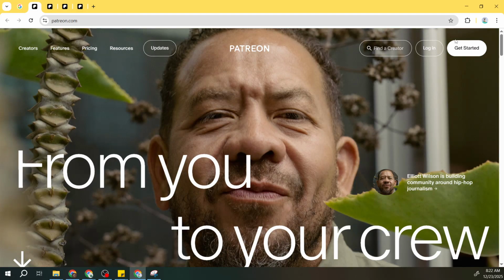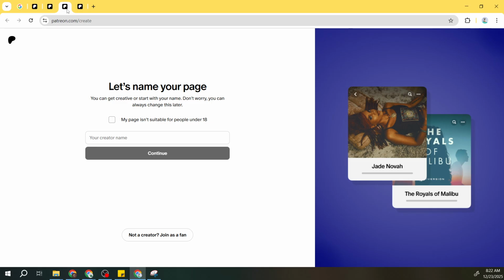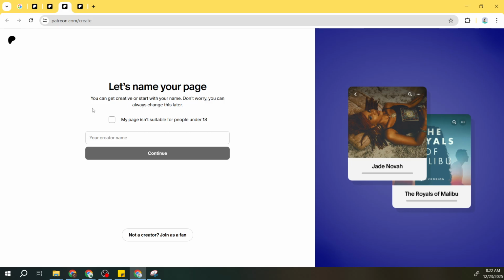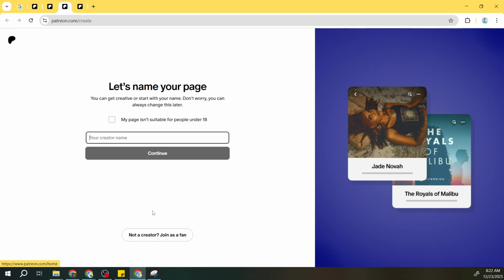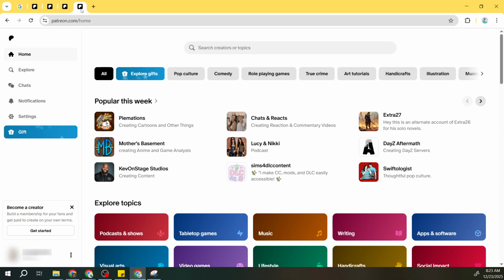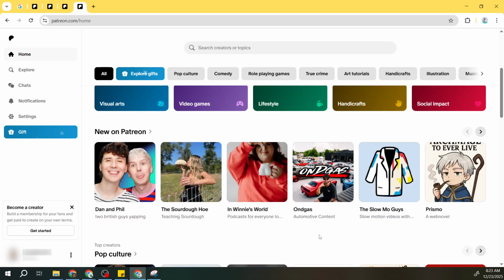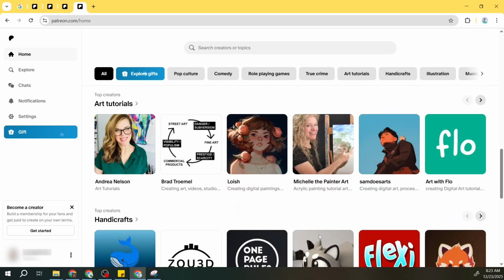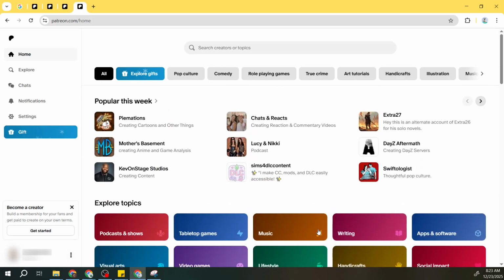How to Create a Patreon Account [2026 Full Guide]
How to Create a Patreon Account

In this video, we show you exactly how to Create a Patreon Account to begin your journey as a supporter or a creator on the world’s leading membership platform. We examine the core concepts of profile establishment and the selection of account types to ensure your digital presence is correctly configured from the start.

Mastering this specific tool improves workflow, organization, and project quality by providing a centralized hub for managing exclusive content and community interactions. We utilize the dashboard to define your user preferences and navigate the account settings to establish secure login credentials, which is vital for protecting your future contributions or earnings. Setting up your profile correctly allows you to immediately engage with your favorite creators or begin building a sustainable recurring revenue stream for your own creative work.

Technical Specs: Software: Patreon; Feature: Settings.